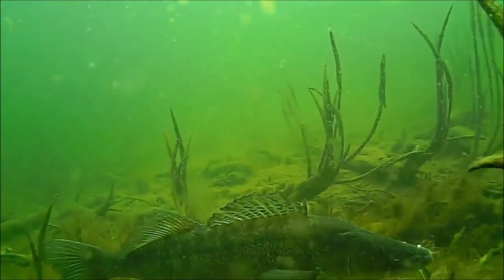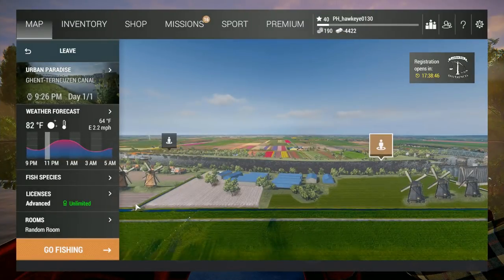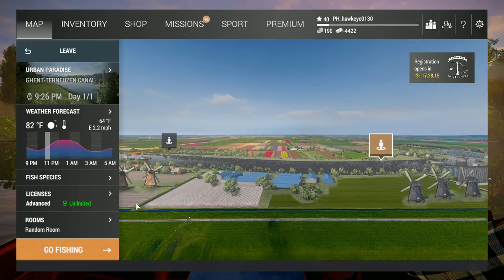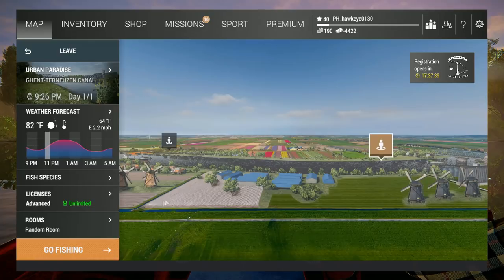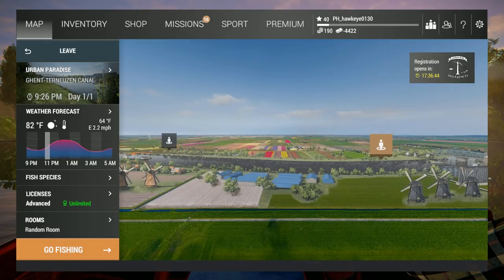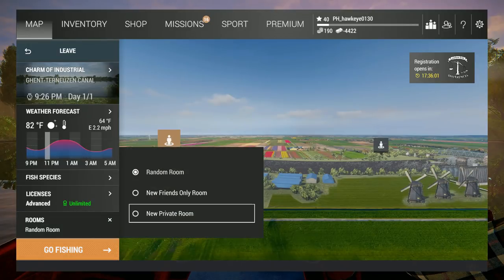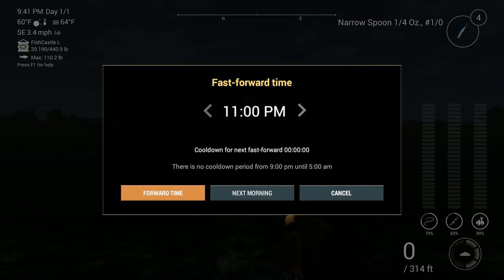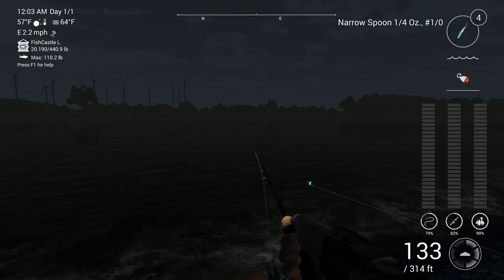Fishing Planet | #23 - S3 | Night Fishing for Zander and Trophy Zander!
In this episode, we are still at the Ghent–Terneuzen Canal or the Netherlands map / waterway to do a little NIGHT fishing for Zander! I will be checking out just similar this species behaves to its cousin, the Walleye! That means similar lures, bait, and fishing styles!